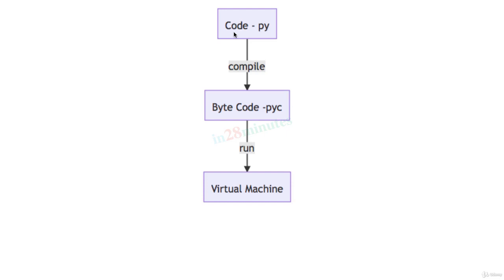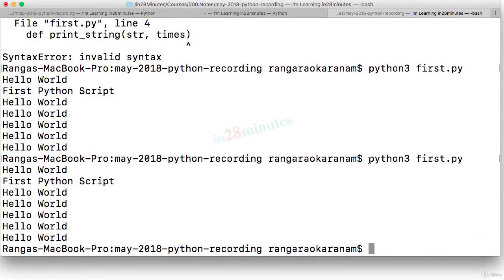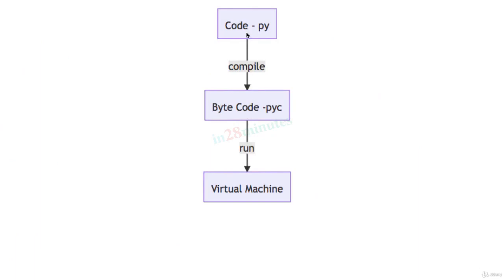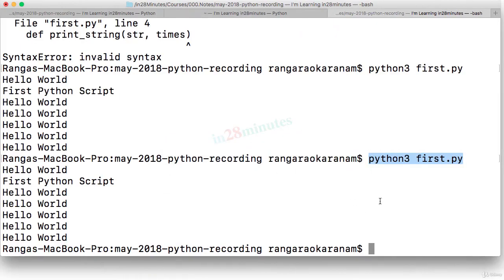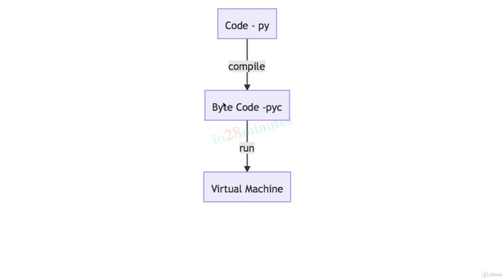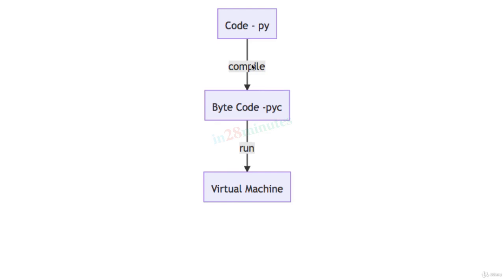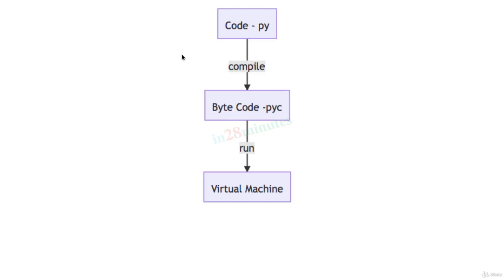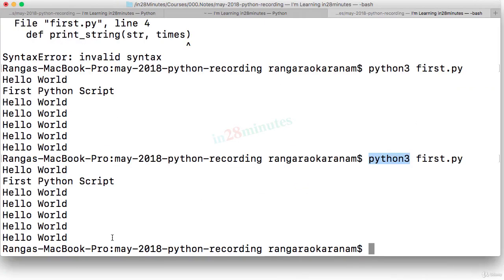(Learn Programming With Python) 34-Step 02-Python Virtual Machine and bytecode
Section: 4
Introduction To Python Platform
34. Step 02 - Python Virtual Machine and bytecode